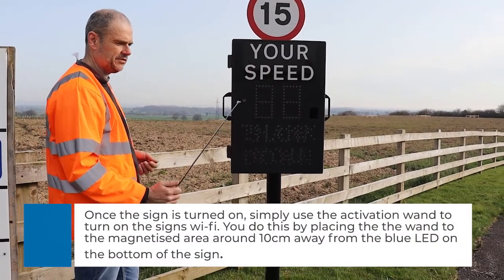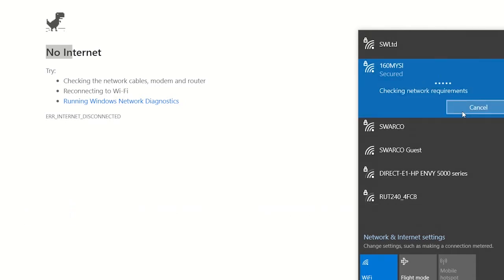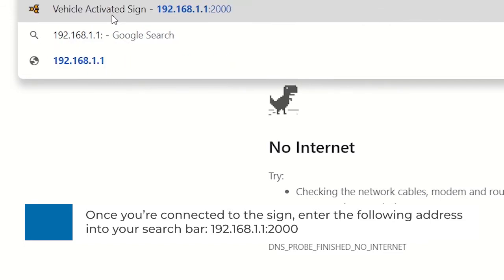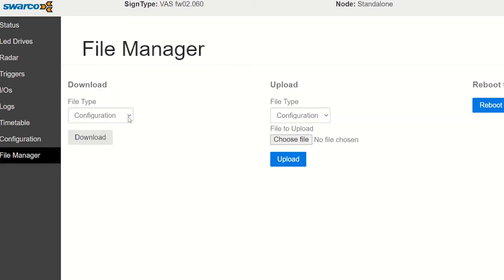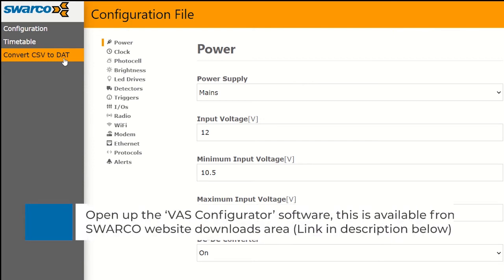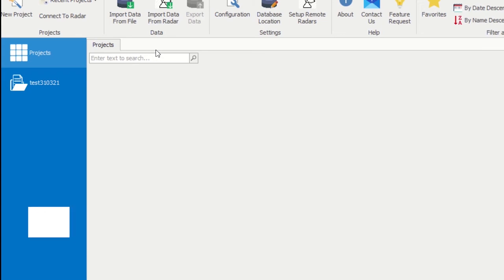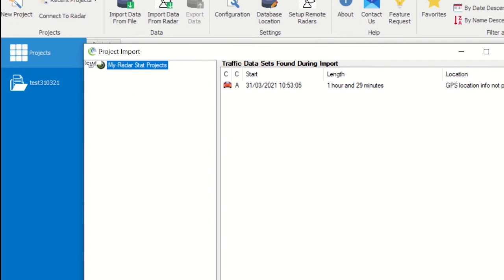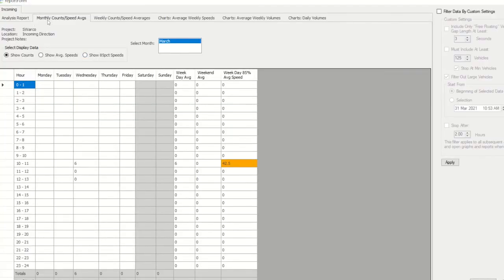MYSI Part 2 - How to Connect and extract data from a MYSI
In this video we take you through the steps to connect to and download data from an MYSI with Wi-Fi from SWARCO TRAFFIC Ltd..

Please visit this link before hand and scroll to our downloads section for 'MYSI Software and User Information (LATEST BUILD WITH WI-FI)'  to get the software needed.